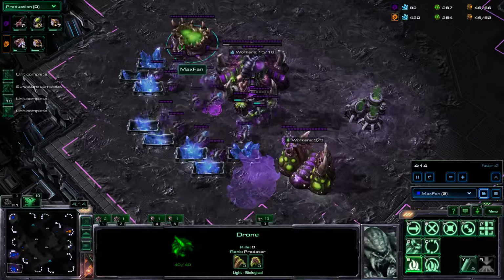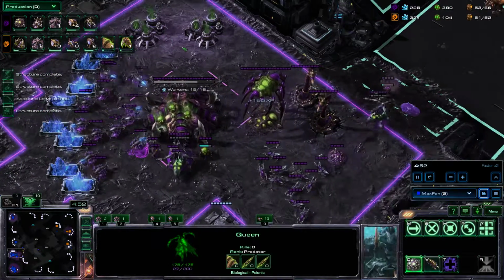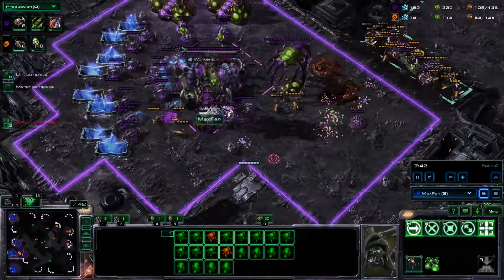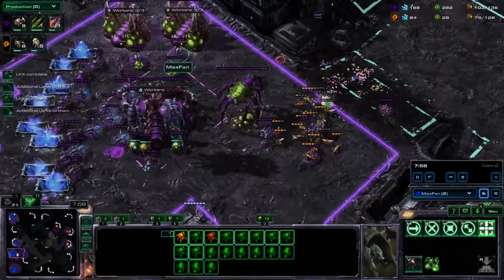Starcraft 2 The Dumbest ZvZ ever played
A game where both my opponent and I are stuck in our way of thinking.